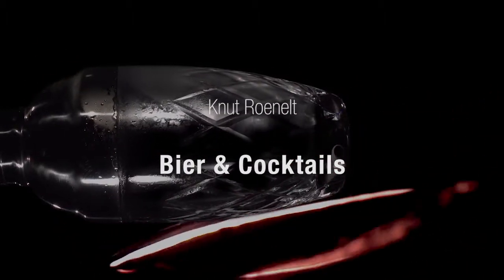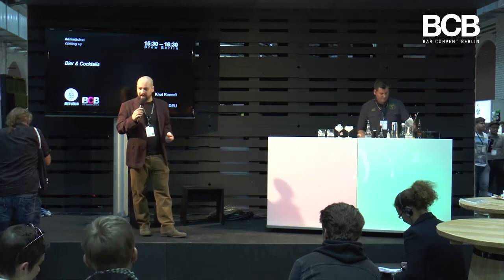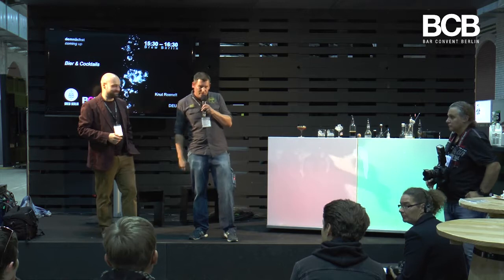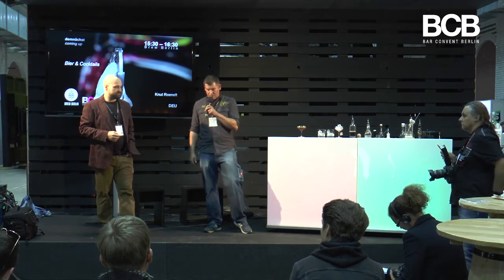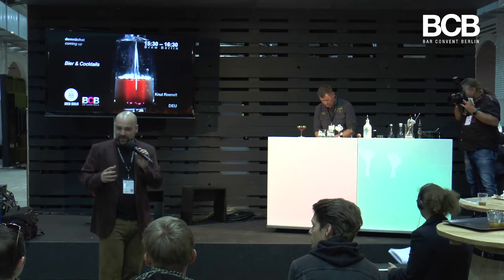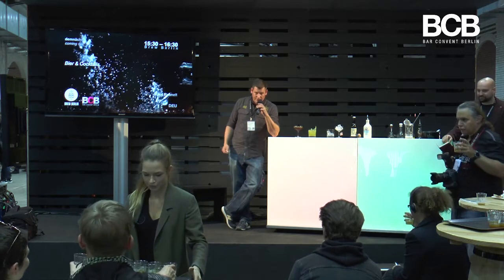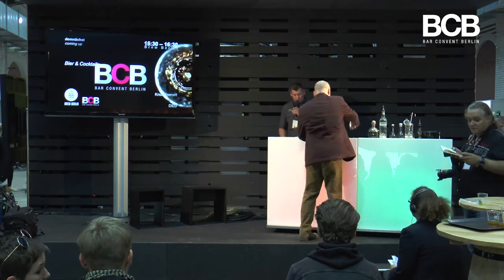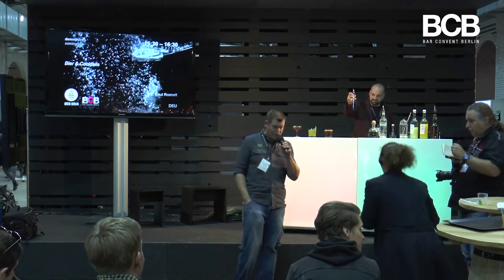Brew Berlin 2018 | Knut Roenelt: Beer & Cocktails